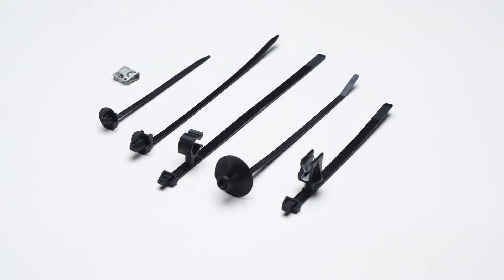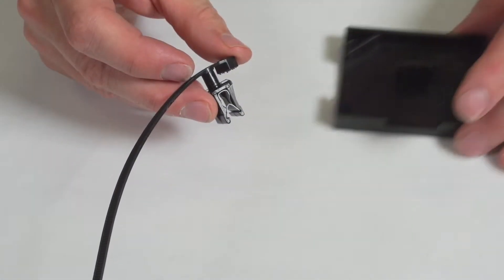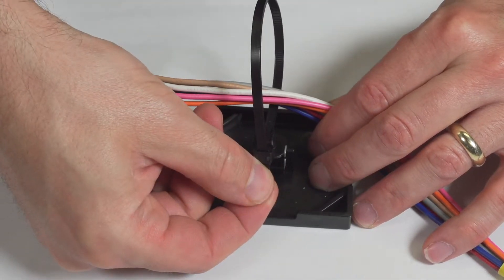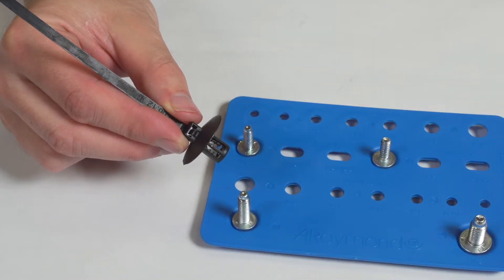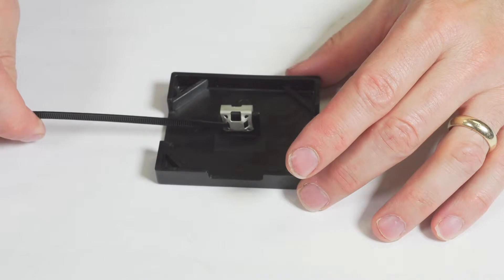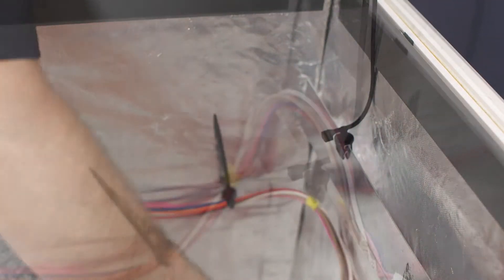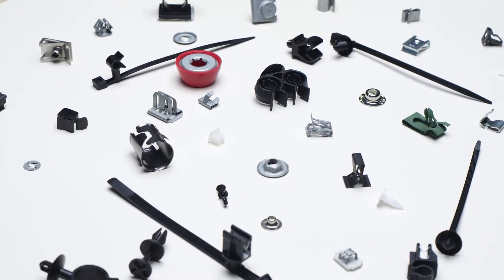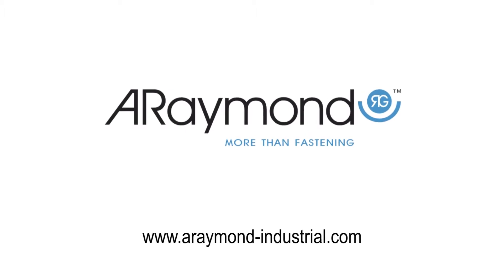Cable ties explained by ARaymond Industrial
ARaymond Industrial cable management solutions offer a vast range of cable ties for different industrial applications. The cable ties can be fixed to different components in various ways in order to adapt to several environments.
ARaymond Industrial cable tie solutions include various plastic material, colour and surface treatment and can be used in most industries. Their use expedites the assembly process in manufacturing plants and helps protect wires and tubes from sharp and moving parts
For more information about cable ties for industrial applications